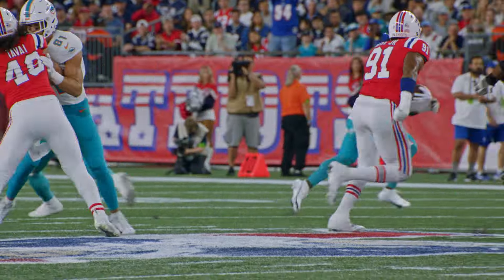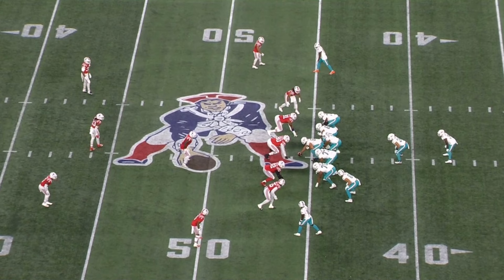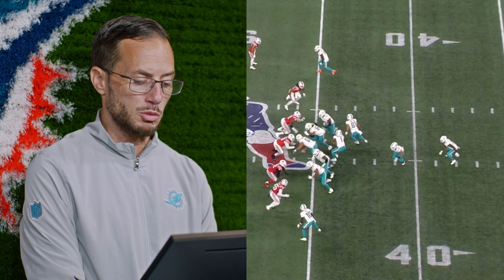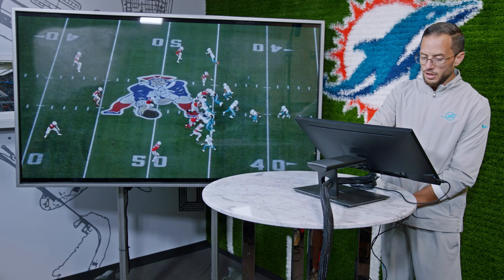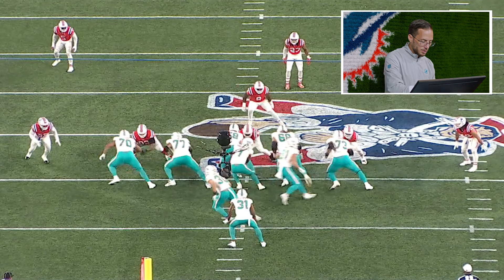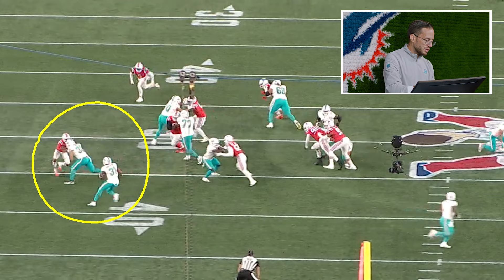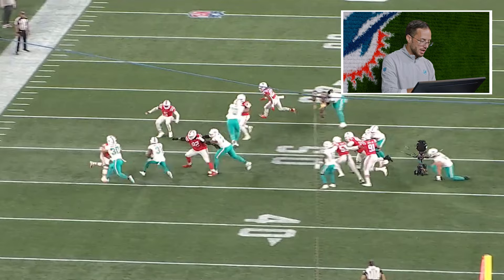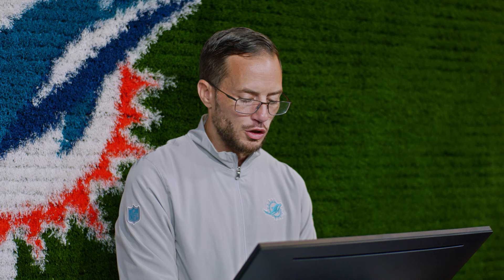The McBreakdown: Week 2 | Miami Dolphins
Coach Mike McDaniel breaks down a Raheem Mostert touchdown from our Week 2 win against the New England Patriots on Sunday, September 23, 2023.